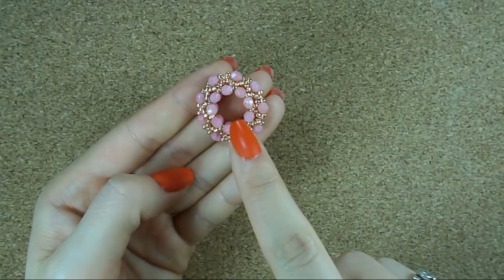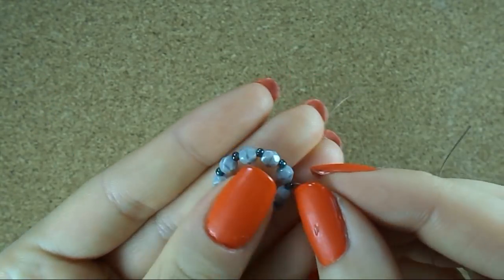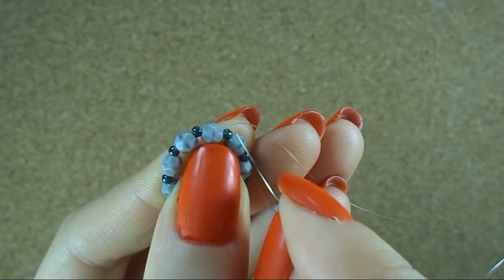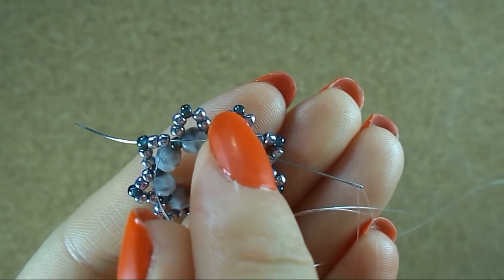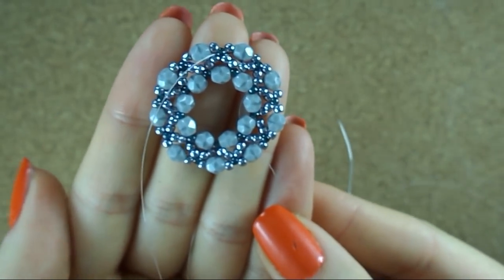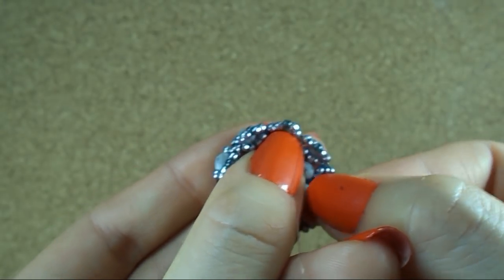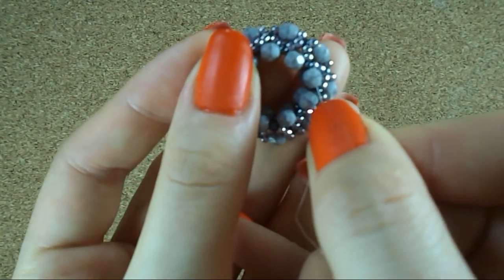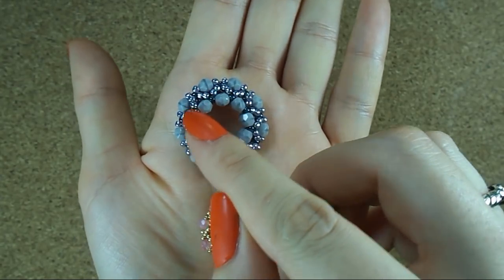HOW TO: Simple Beaded Pendant (Beading step by step tutorial for beginners)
Using just two kinds of beads you can make a lot of cool stuff! Today I'll show you one of them. This pendant you can use as earrings, necklaces or anything else!